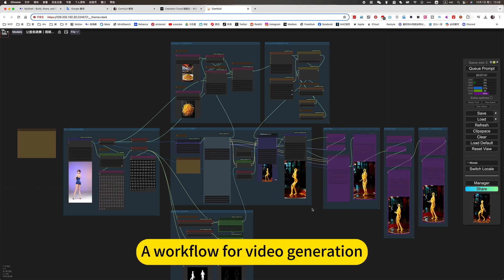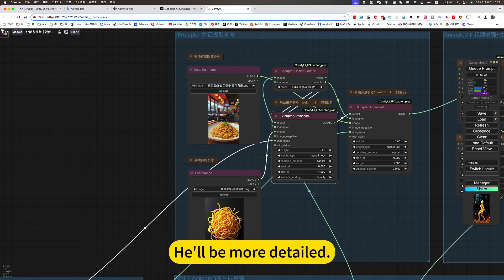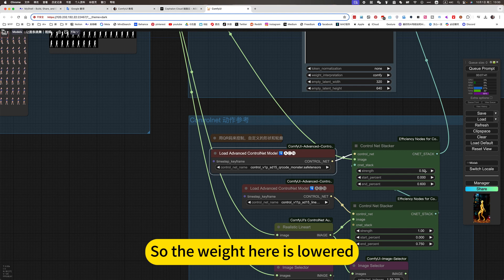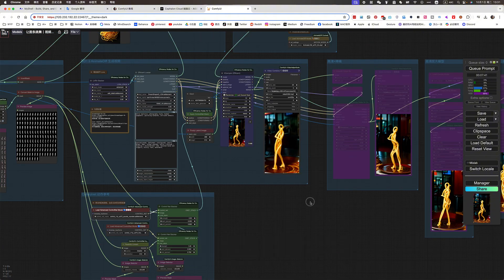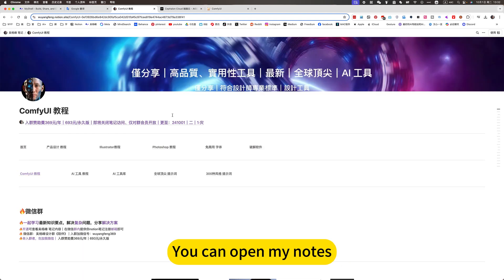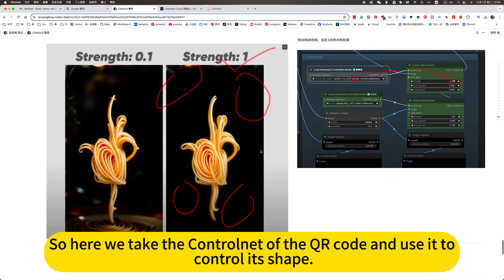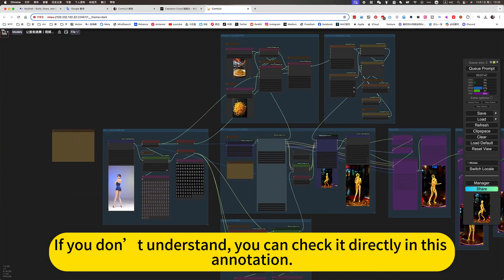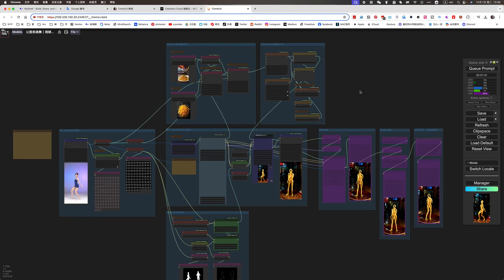Make Noodles Dance｜Video Generation AnimateDiff｜ComfyUI｜Workflow Download